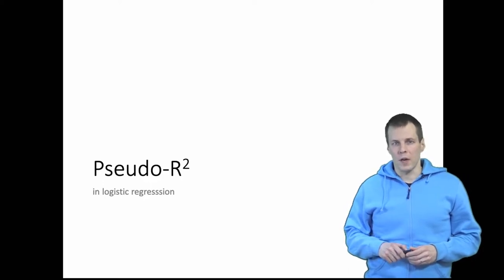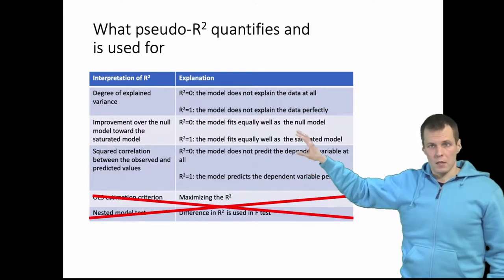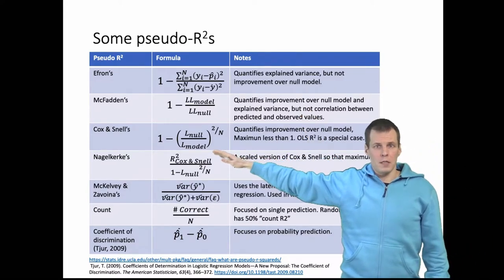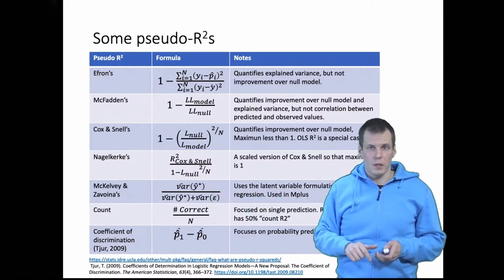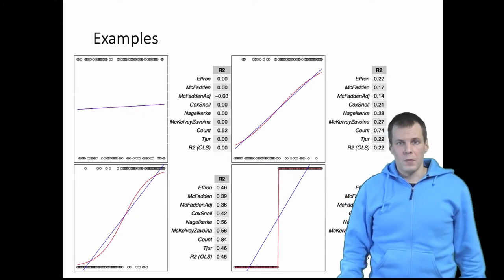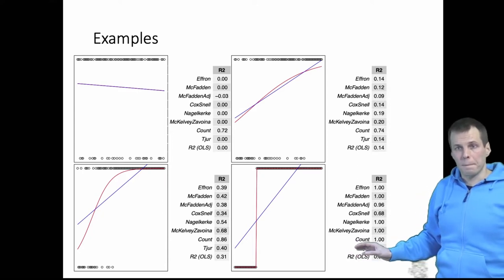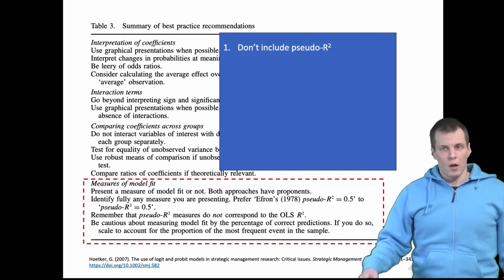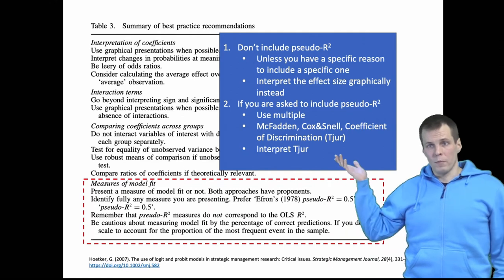Pseudo-R² in logistic regression